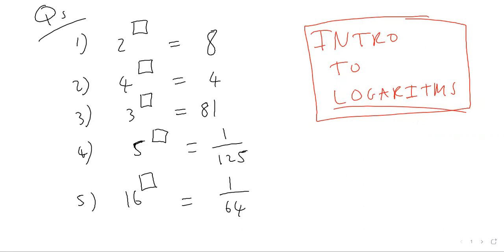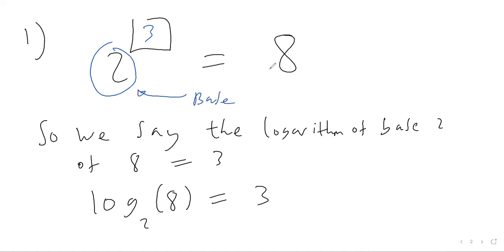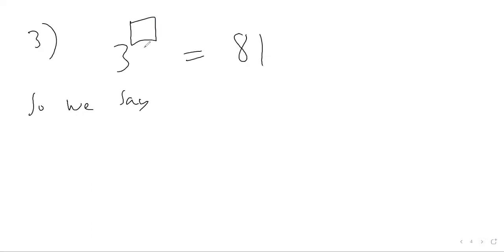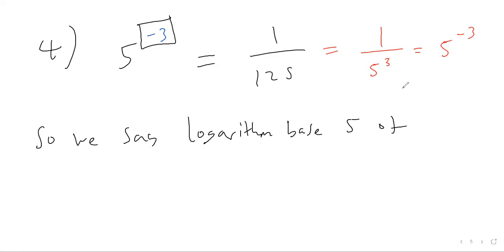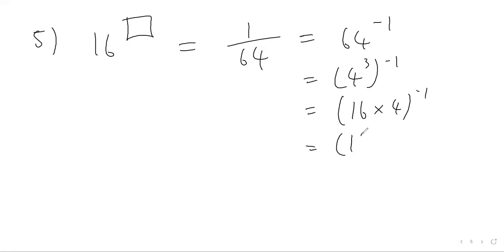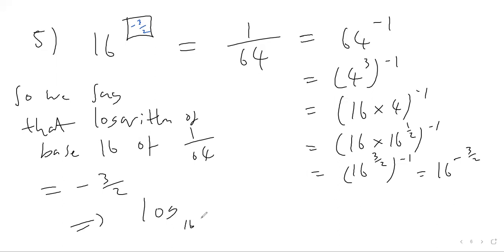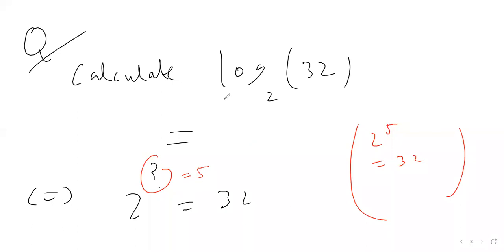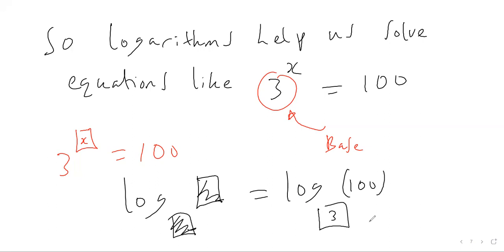WHAT ARE LOGARITHMS??? HOW DO YOU CALCULATE LOGS??? (A-level Maths, Pure Maths Video 121)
This is video 121 in my series of A-level Pure Mathematics videos. In this video, we introduce the idea of logarithms. We discuss how to calculate the a logarithm of a certain value, given a base.

The logarithm, of base x, of a number y is the power that we need to raise x by in order to obtain the value of y.

So for example, Log_10 (100) = 2, because the power that we need to raise 2 by to obtain 100 is 2.

We finally solve a basic exponential equation by applying logarithms.